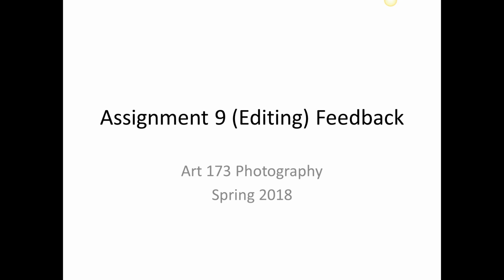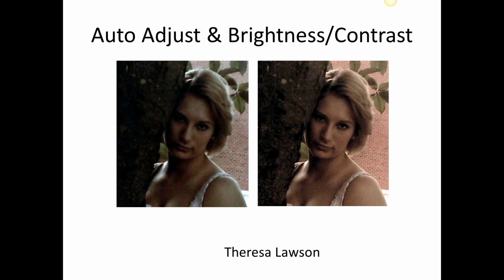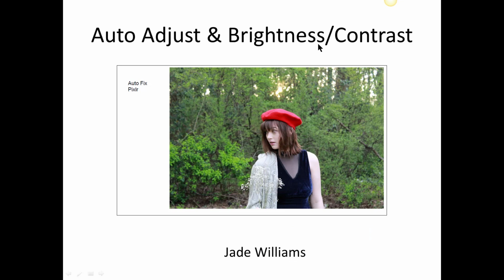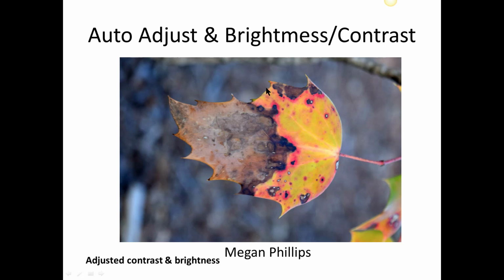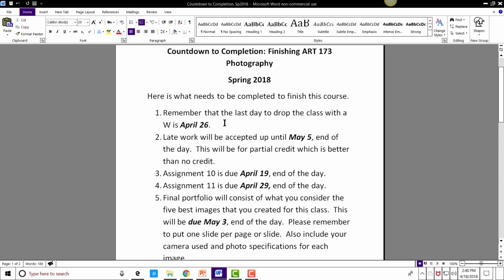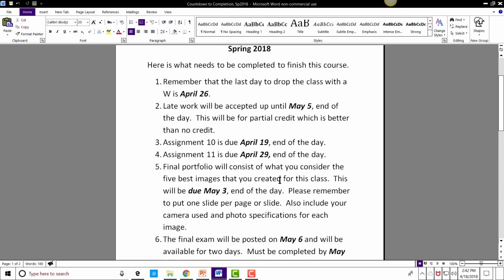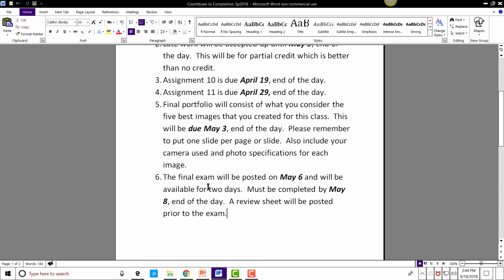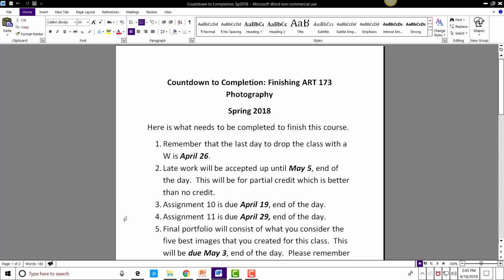Assignment 10 Feedback, Sp2018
Spring, 2018